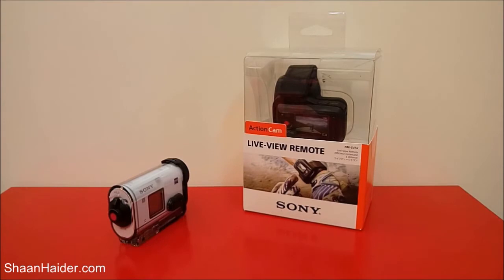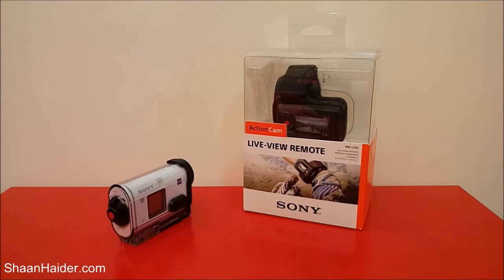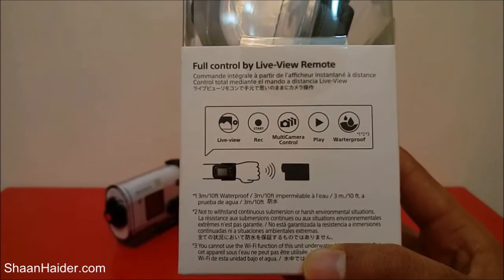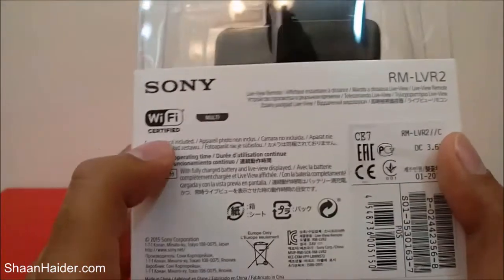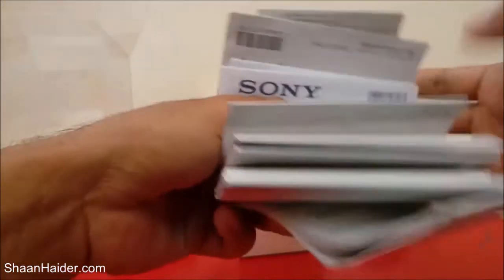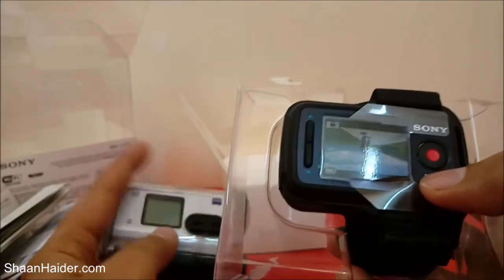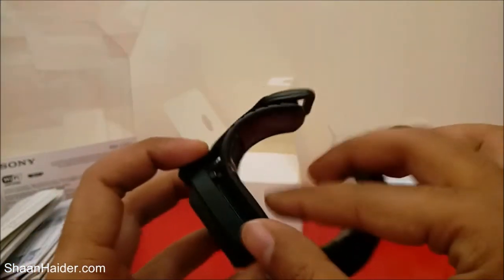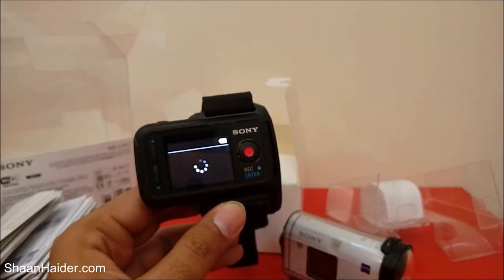Sony Live View Remote RM-LVR2 - Unboxing and First Impressions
A quick unboxing and hands-on review of Sony Live View Remote RM-LVR2 accessory for Sony Action Cam.

GoPro Hero 4 vs Sony HDR-X1000VR Action Cam - Which One is Better and You Should Buy